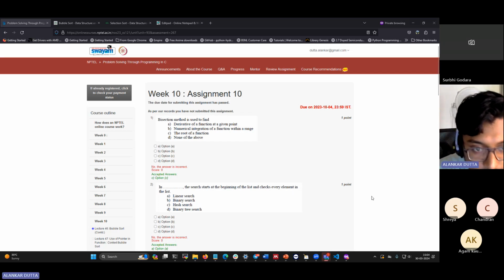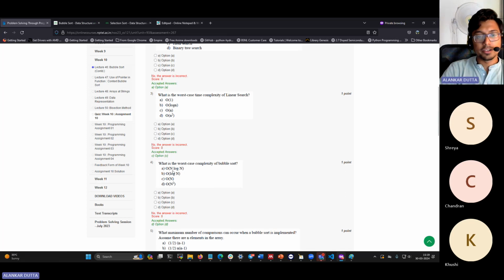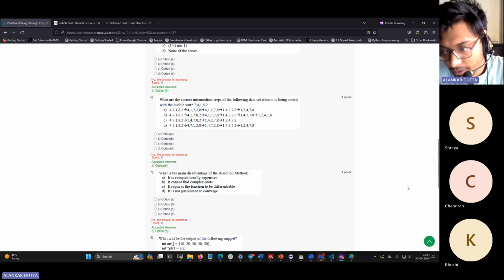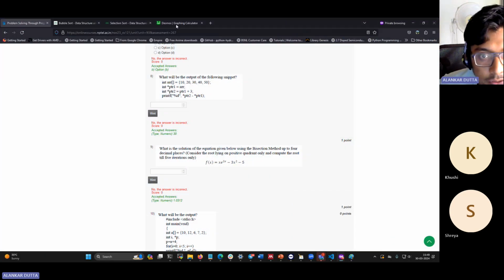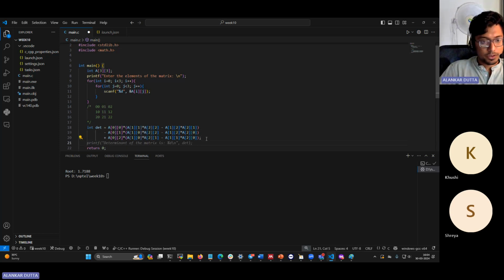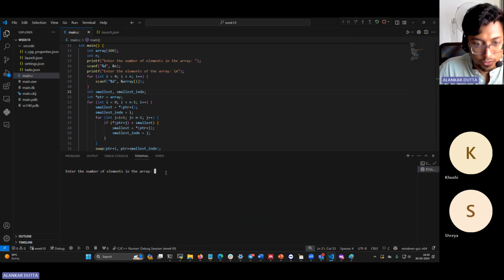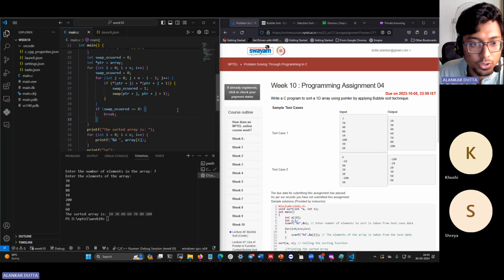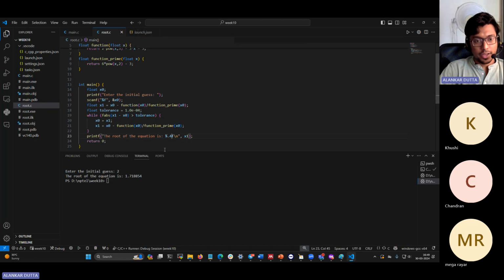NPTEL TA session 10: Problem Solving Through Programming In C